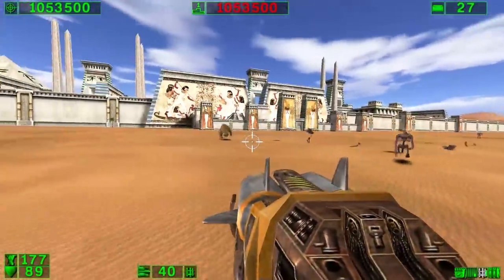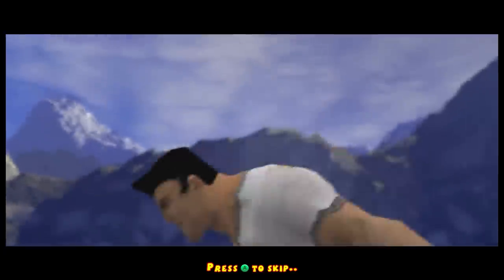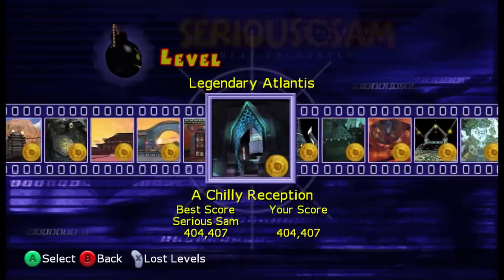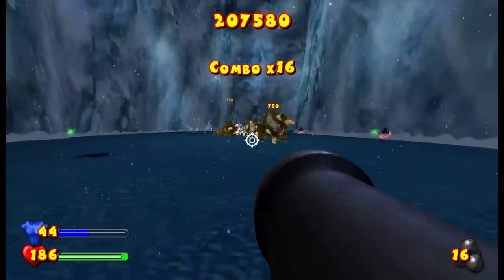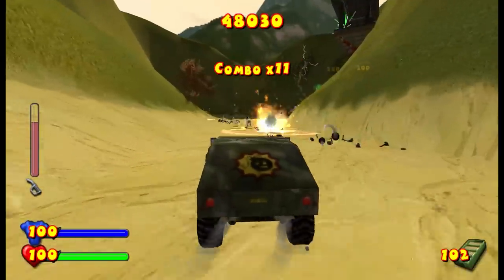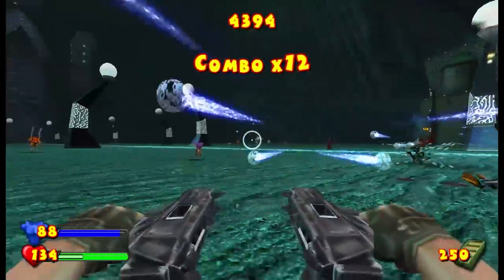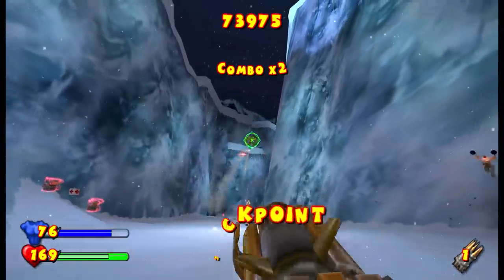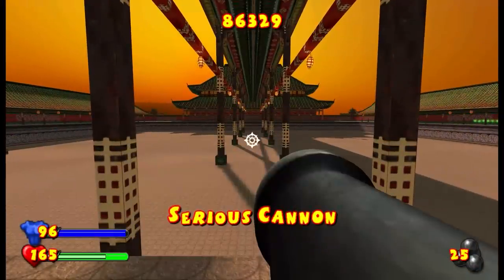The Best Serious Sam Game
Serious Sam: Next Encounter is a 2004 first-person shooter in the Serious Sam series. It was developed by Climax Solent, published by Global Star Software, and released for GameCube and PlayStation 2 in April 2004.